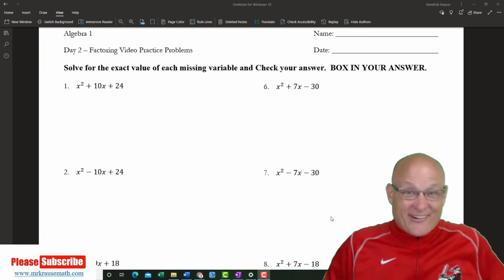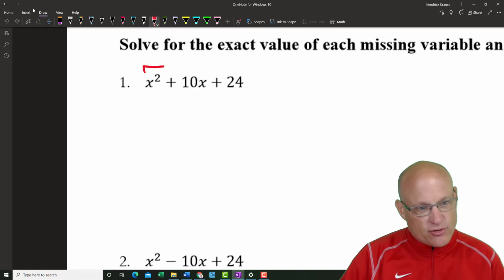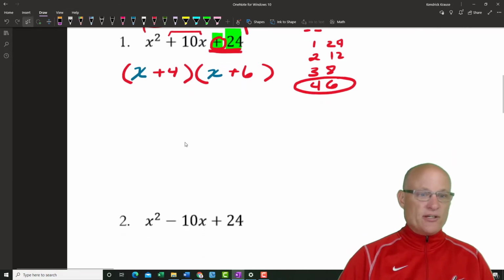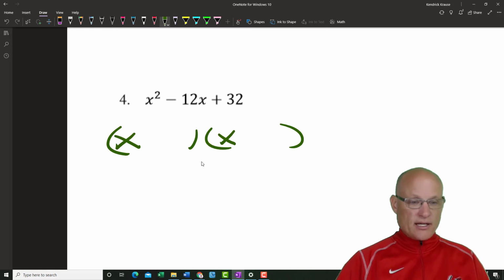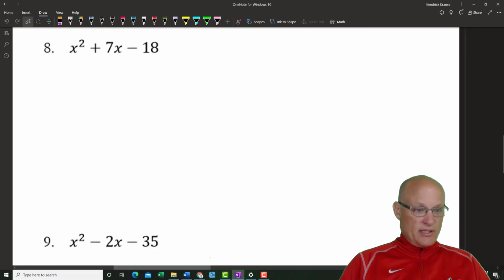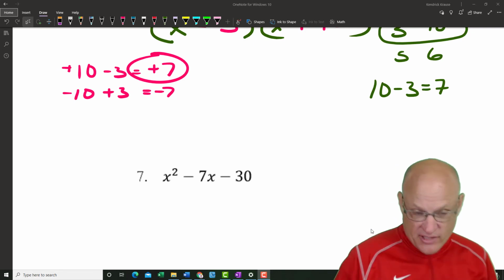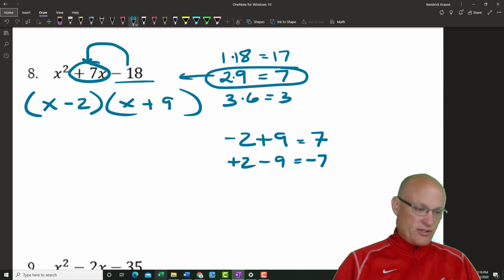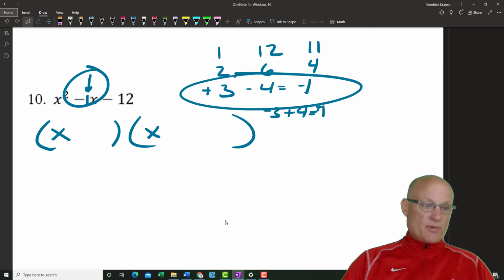2020 - Day 2 Factoring Pre Assessment - Algebra 1 Common Core